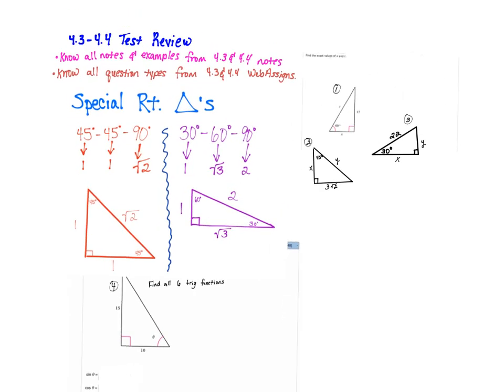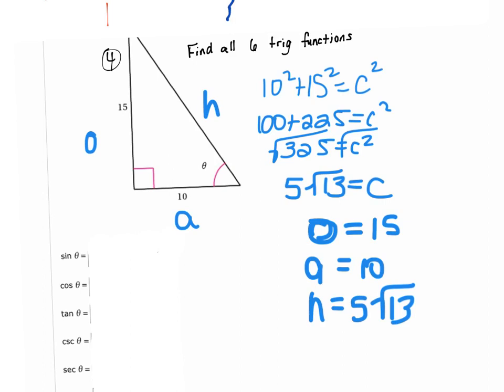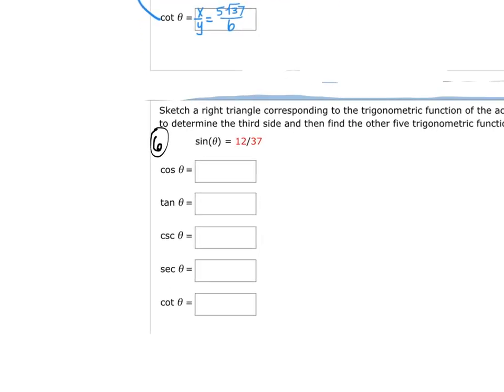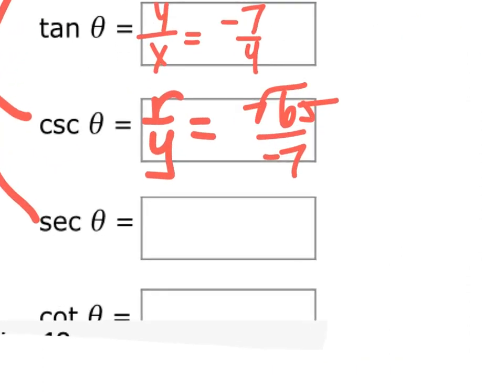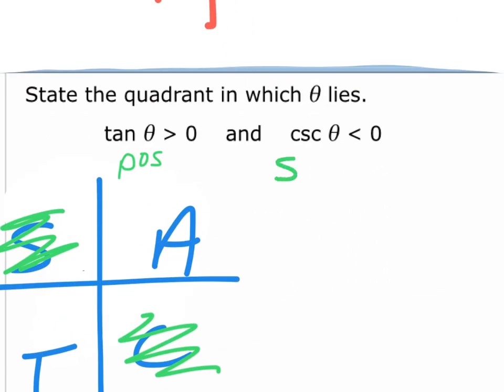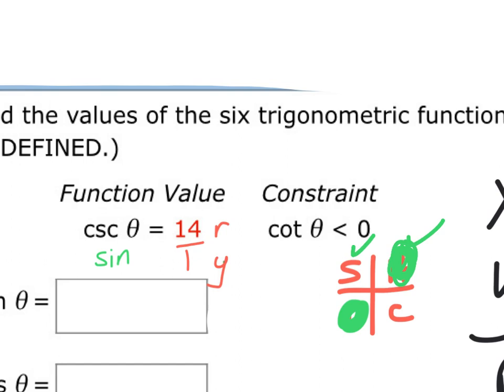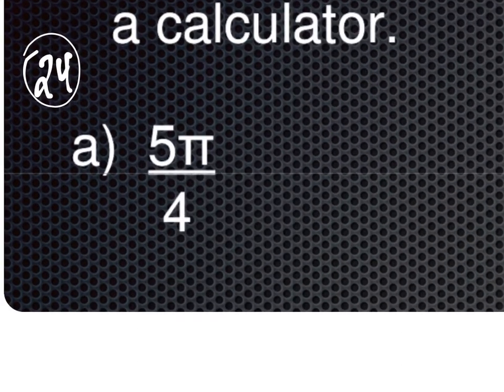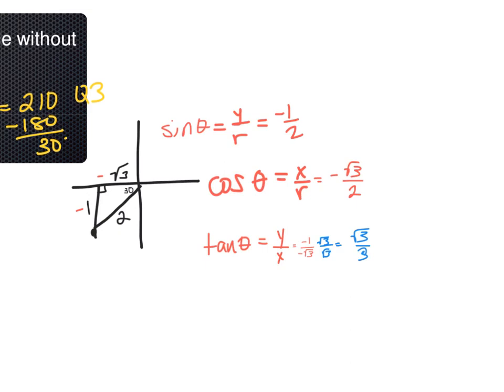11.20 PCH 4.3-4.4 Test Review Practice